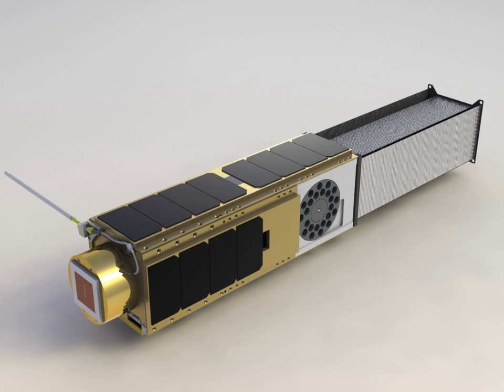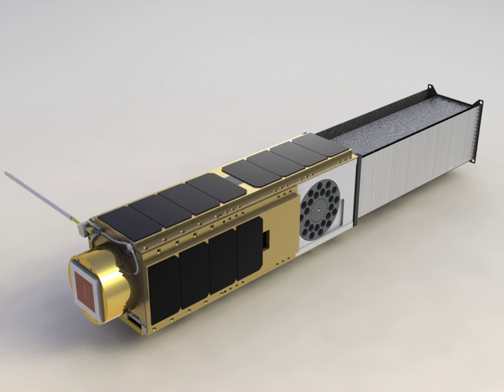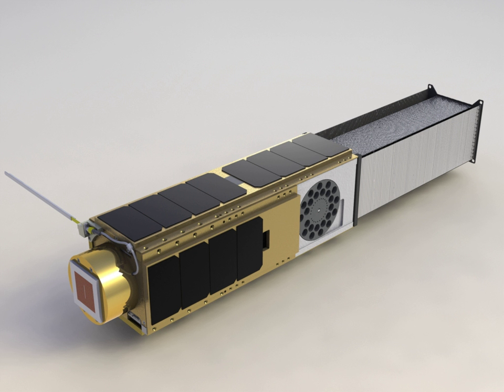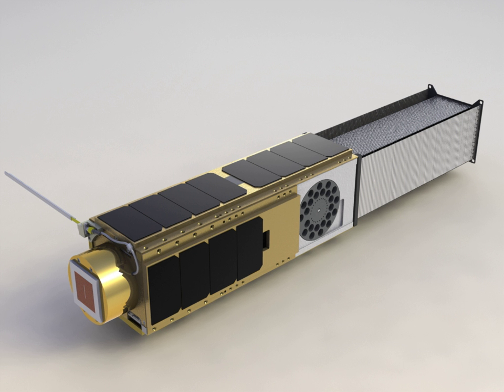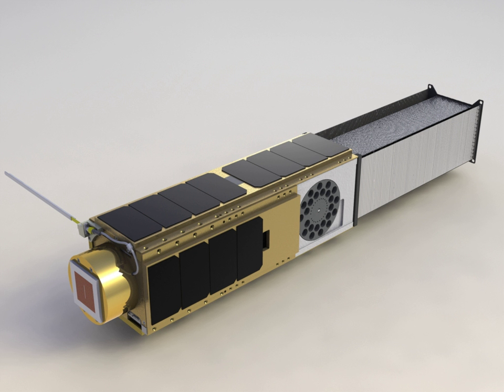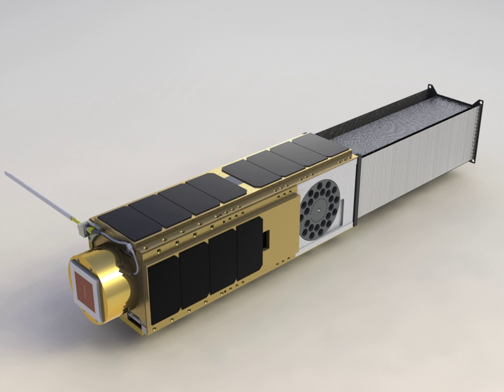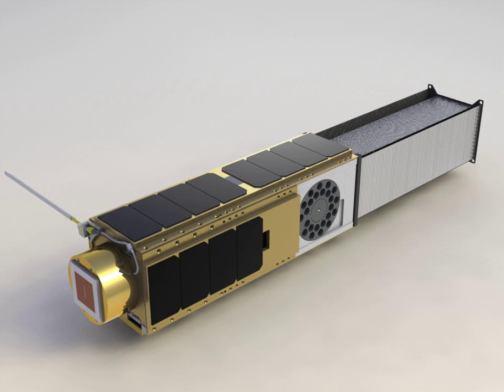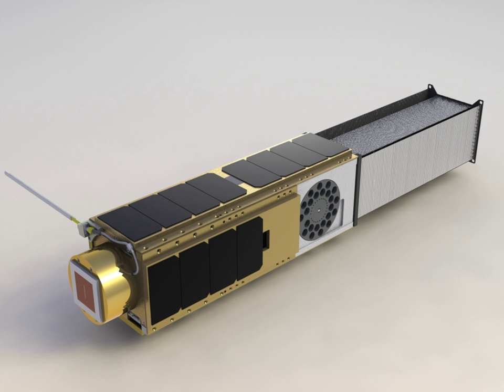O/OREOS | Wikipedia audio article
00:00:29 1 Mission overview
00:01:50 2 Spacecraft overview
00:03:19 3 Primary experiments
00:04:01 3.1 Space Environment Survivability of Live Organisms
00:05:19 3.1.1 Results
00:05:35 3.2 Space Environment Viability of Organics
00:07:23 3.2.1 Results
00:07:51 4 Amateur satellite tracking
00:08:15 5 Mission status
00:09:15 6 See also

- Socrates

SUMMARY
The O/OREOS (Organism/Organic Exposure to Orbital Stresses) is an automated CubeSat nanosatellite laboratory approximately the size of a loaf of bread that contains two separate astrobiology experiments on board. Developed by the Small Spacecraft Division at NASA Ames Research Center, the spacecraft was successfully launched as a secondary payload on STP-S26 led by the Space Test Program of the United States Air Force on a Minotaur IV rocket from Kodiak Island, Alaska on November 19, 2010.